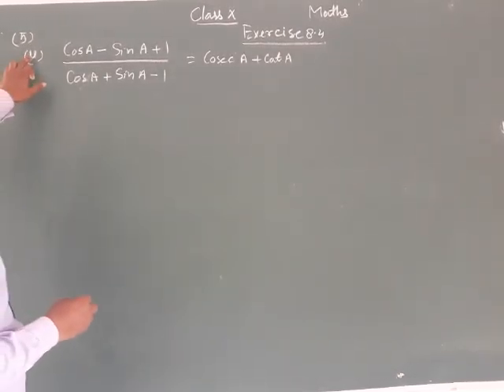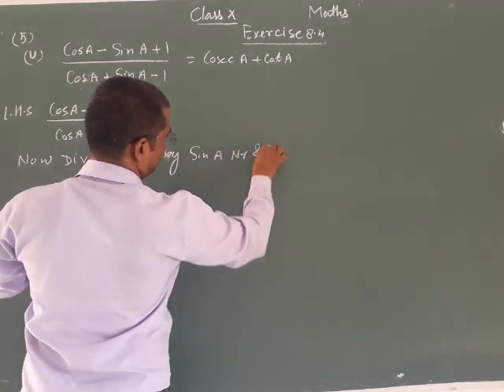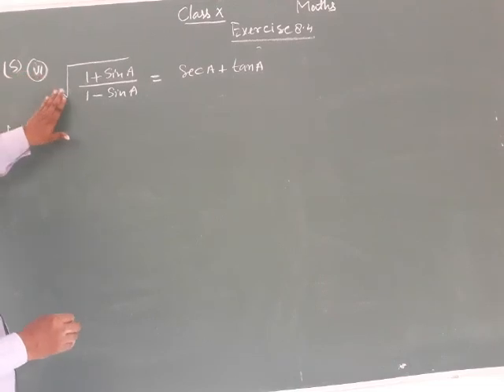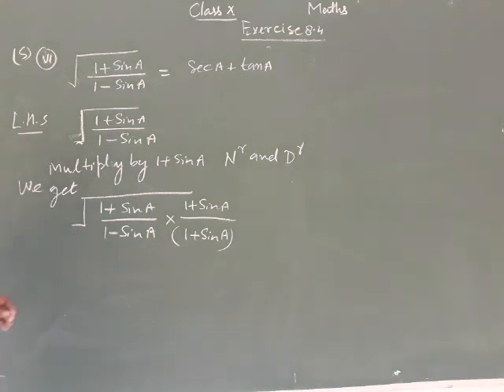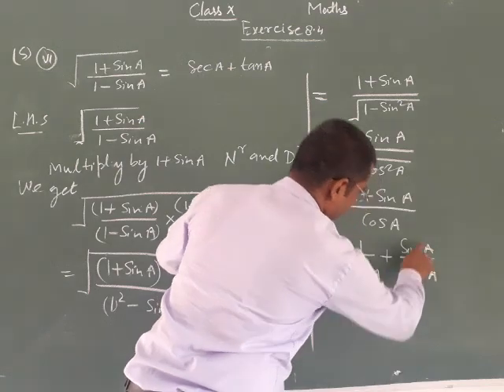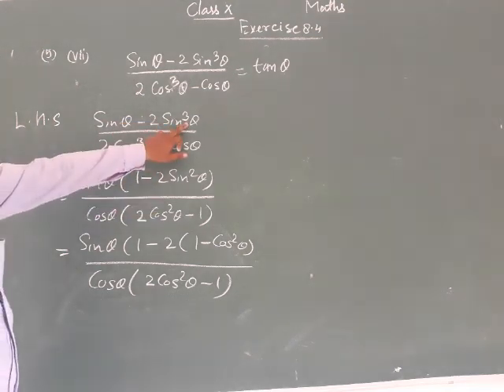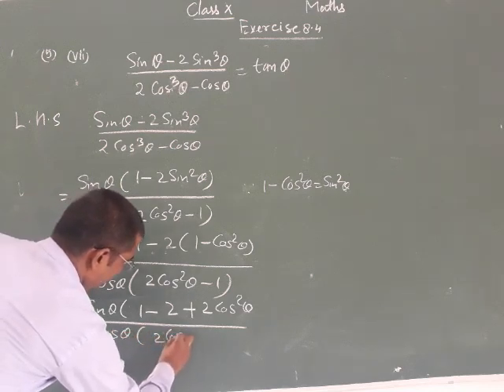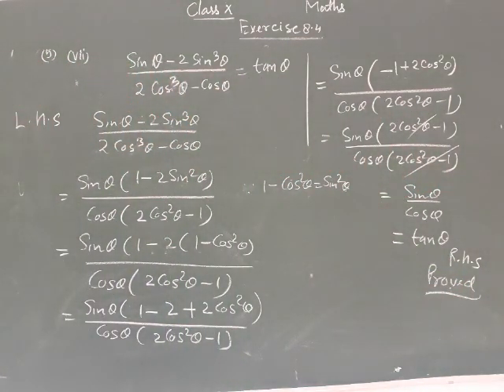Solution of trigonometry exercise 8.4